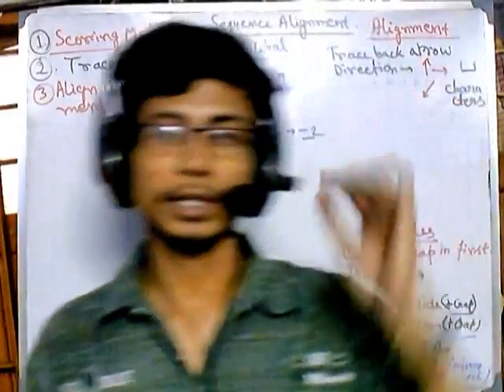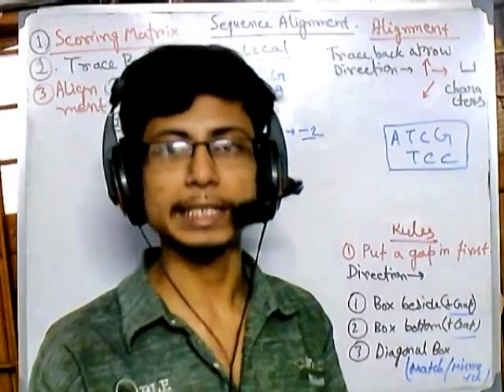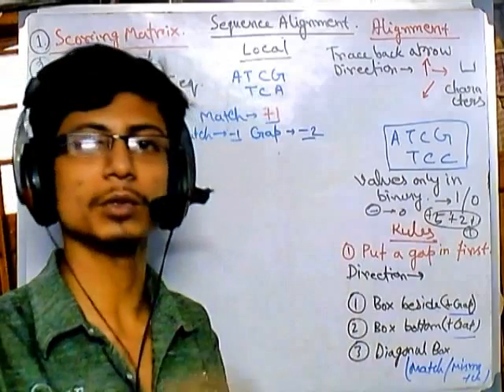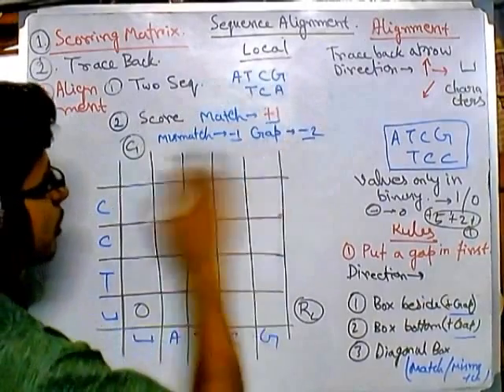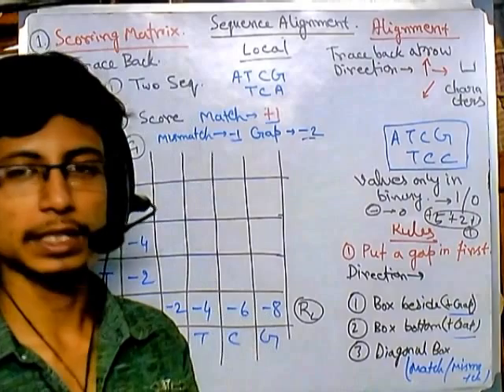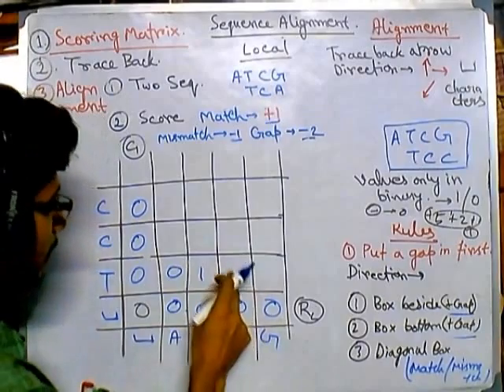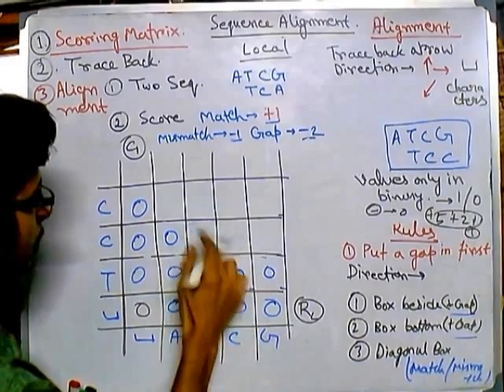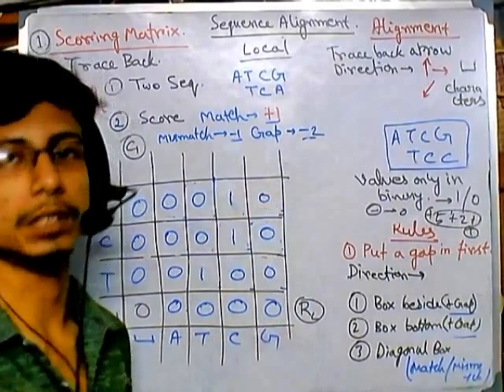Bioinformatics part 10 How to perform local alignment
Global alignments, which attempt to align every residue in every sequence, are most useful when the sequences in the query set are similar and of roughly equal size. (This does not mean global alignments cannot end in gaps.) A general global alignment technique is the Needleman--Wunsch algorithm, which is based on dynamic programming. Local alignments are more useful for dissimilar sequences that are suspected to contain regions of similarity or similar sequence motifs within their larger sequence context. The Smith--Waterman algorithm is a general local alignment method also based on dynamic programming.

Hybrid methods, known as semiglobal or "glocal" (short for global-local) methods, attempt to find the best possible alignment that includes the start and end of one or the other sequence. This can be especially useful when the downstream part of one sequence overlaps with the upstream part of the other sequence. In this case, neither global nor local alignment is entirely appropriate: a global alignment would attempt to force the alignment to extend beyond the region of overlap, while a local alignment might not fully cover the region of overlap.[5] Another case where semiglobal alignment is useful is when one sequence is short (for example a gene sequence) and the other is very long (for example a chromosome sequence). In that case, the short sequence should be globally aligned but only a local alignment is desired for the long sequence. Source of the article published in description is Wikipedia. I am sharing their material. Copyright by original content developers.